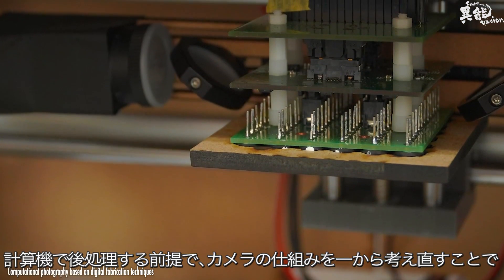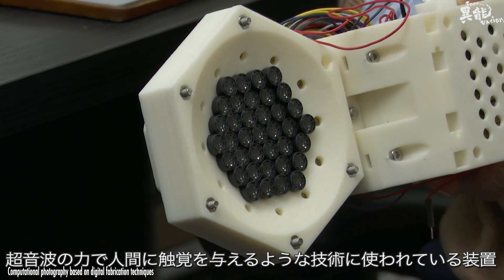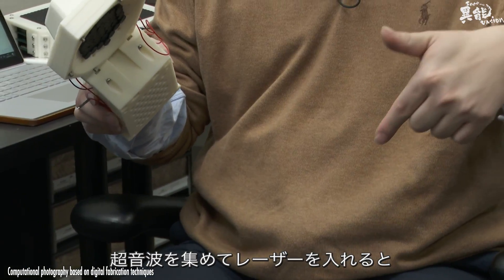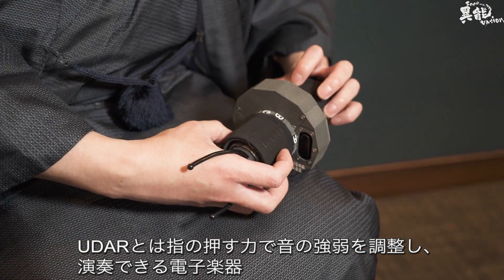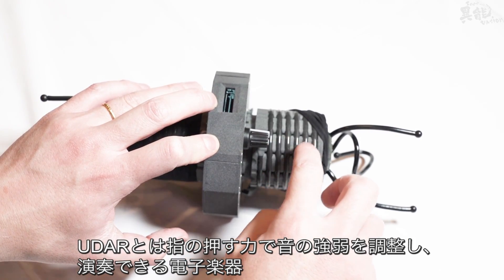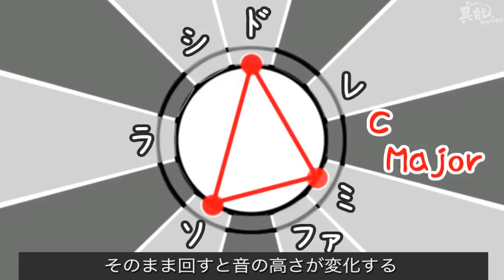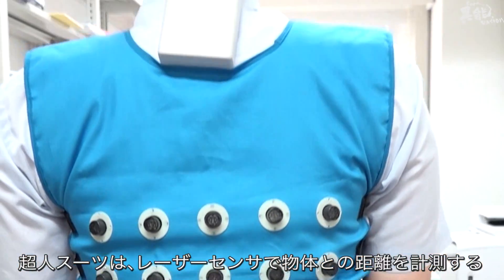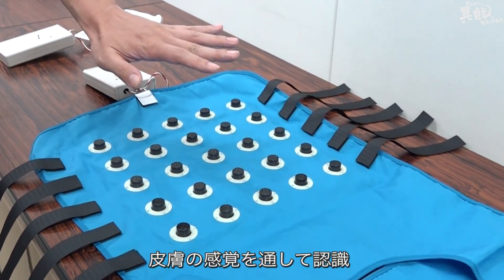柔らかさを撮るカメラ / 超人化スーツ / 電子楽器への挑戦：Optical, Audible & Sensory Innovations（2015年度異能vation挑戦者）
異能vationプログラム2期目となる、2015年度の挑戦者の中から、3名の取り組みをご紹介します。

■柔らかさを撮るカメラ
【2015年度 挑戦者】　青砥隆仁 氏

ねばねばしたものやぷよぷよしたものの柔らかさ（粘性や弾性）を触らずに計測できるカメラ。柔らかさを数値化することにより、物体の状態を正確に把握できるようになるため、産業界における品質維持の自動化をより進められると期待されています。

■指圧の強弱で演奏する、電子楽器「ウダー」
【2015年度 挑戦者】　宇田道信 氏

バイオリンのような無段階音程とピアノの様な和音演奏性を両立させた、まったく新しい次世代の電子楽器。430以上の圧力センサーを搭載し、ユニークな音楽体験を生み出します。コンパクトで軽く、なめらかで、これまでにないほど簡単に手のひらの上で音楽の世界を楽しむことができます。

■修行ゼロで、全方向に気配を感じられる「超人化スーツ」
【2015年度 挑戦者】　松本光広 氏

人の周りの全方向にある様々な物体と物体までの距離を、人の皮膚における触覚を通して全方向同時に瞬時に認識できる超人化スーツ。距離センサと振動子を1つのユニットとし、スーツを介して人の皮膚に振動を伝えることで、何かが体にぶつかる前に危険を着用者に知らせます。

Next-generation cameras take a peek at what's inside objects as well as determine how hard or soft surfaces really are.